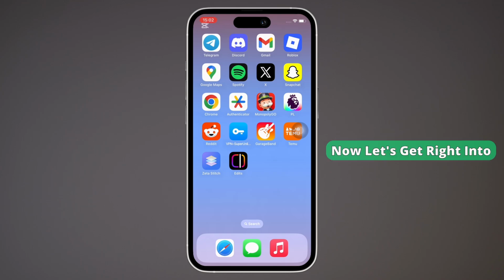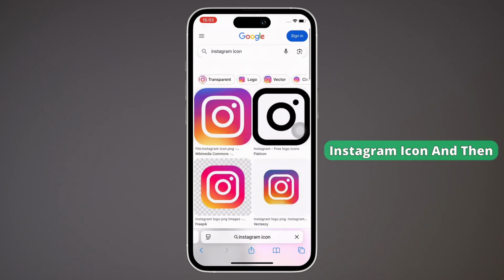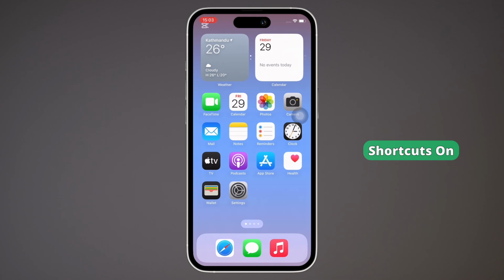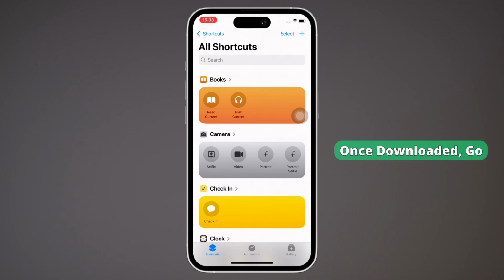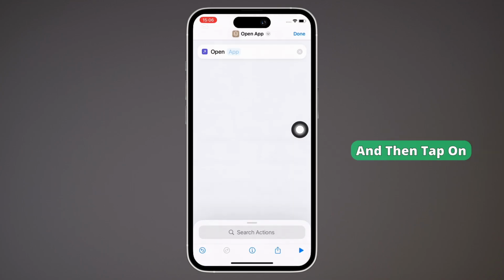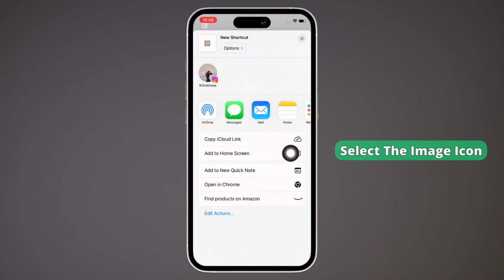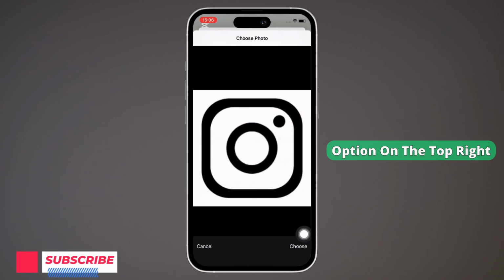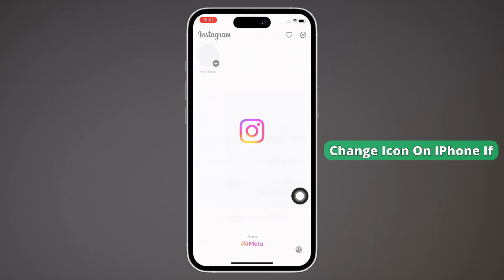How to Change Icons on iPhone?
Want to give your iPhone a fresh, customized look? 📱✨ In this 2025 step-by-step guide, you’ll learn how to change app icons on your iPhone and personalize your home screen like never before. Whether you want aesthetic themes, minimal designs, or fun custom icons, this tutorial makes it super easy!

What You’ll Learn in This Video:
✅ How to use the Shortcuts app to change iPhone app icons
✅ Where to find and download custom iPhone icon packs
✅ Tips to create aesthetic home screen themes (dark, pastel, minimal, etc.)
✅ How to organize widgets and wallpapers for the perfect iPhone setup

Perfect for anyone who wants to customize their iPhone home screen in 2025 and make it truly unique.

📌 Chapters:
⏱ 0:00 - Introduction
⏱ 0:10 - How To Change iPhone App Icons with Shortcuts